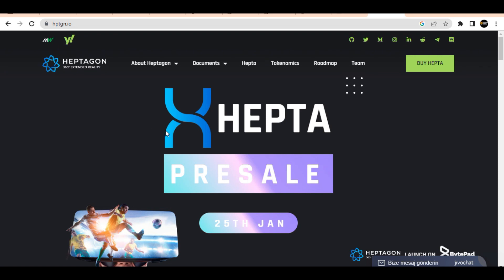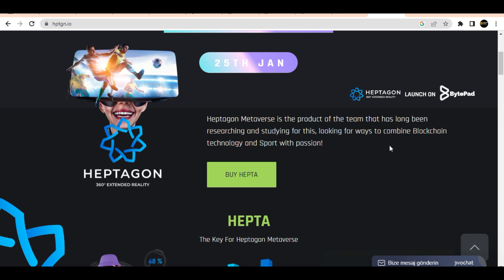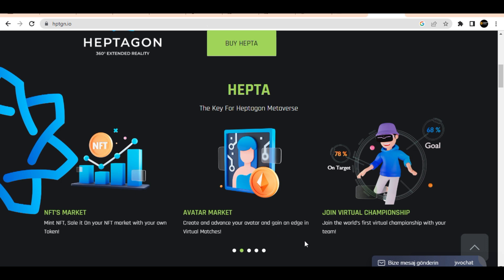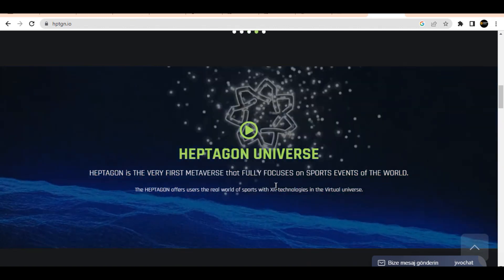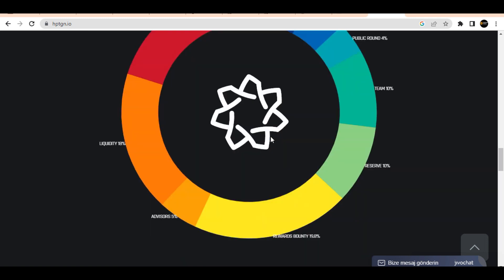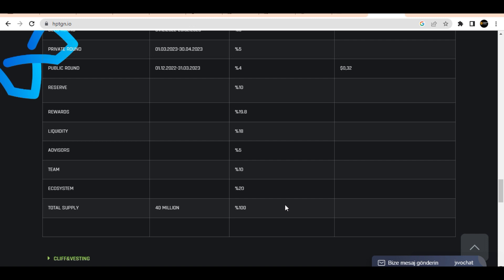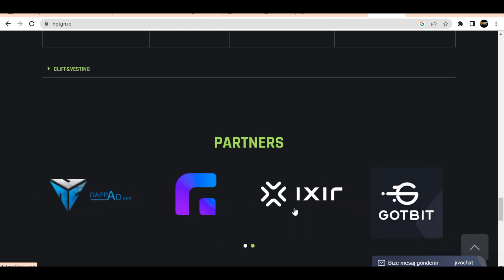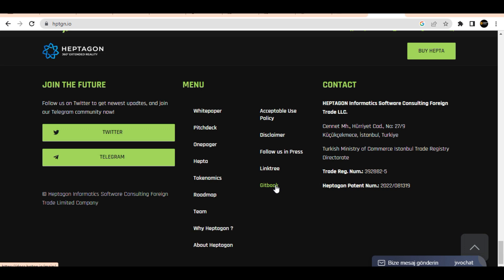Heptagon metaverse merge blockchain technology with virtual reality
Forum Name: chinawalltoko

Custumer Id:  460658